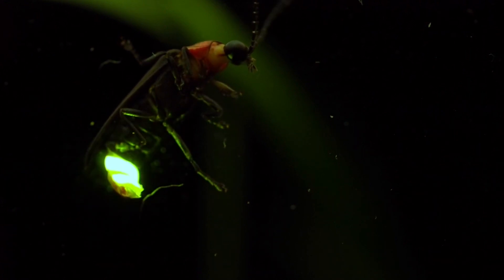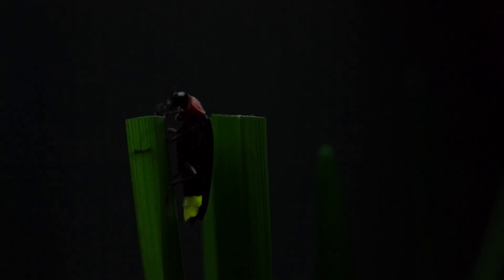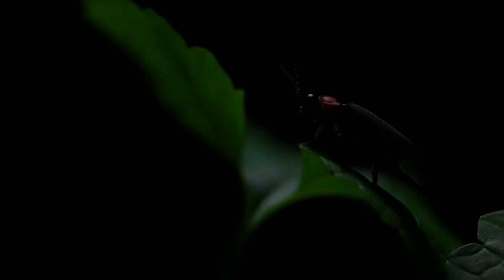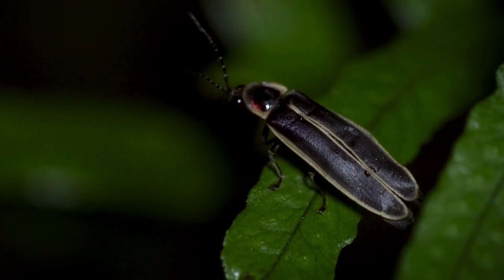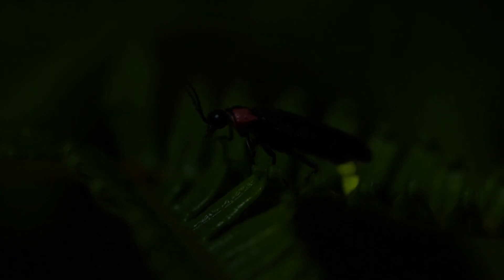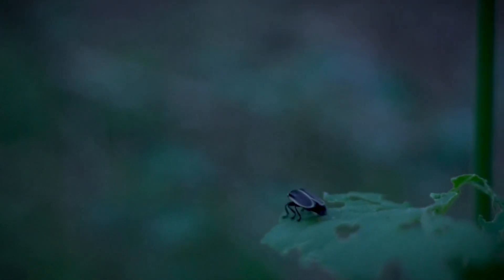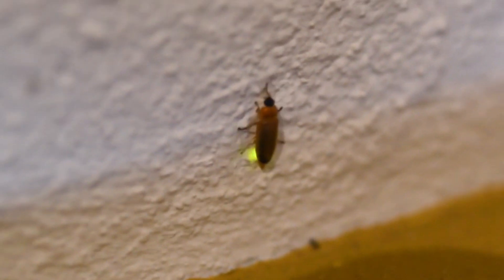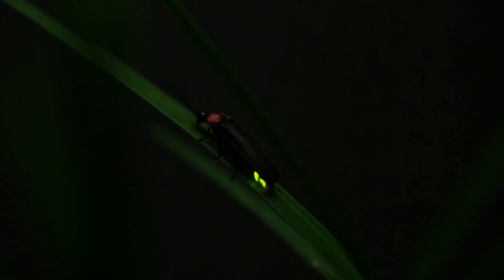Firefly - Illuminating Nature's Nighttime Spectacle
In the depths of warm summer nights, a mesmerizing phenomenon occurs in various corners of the world, enchanting observers young and old.